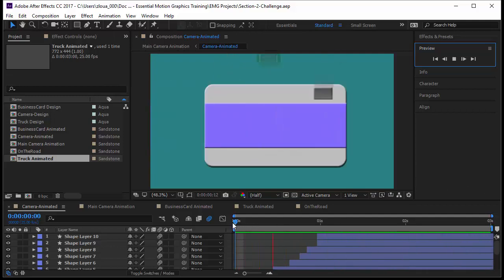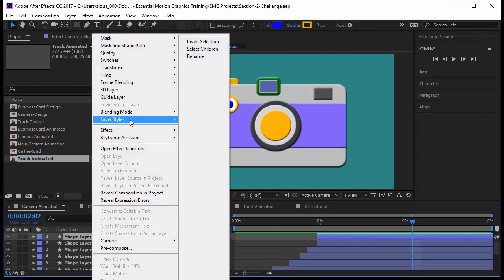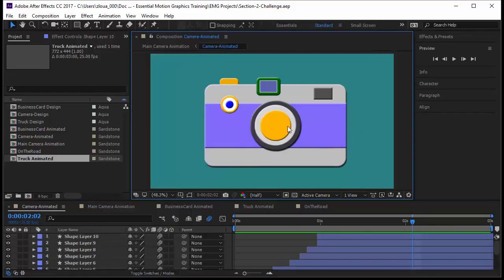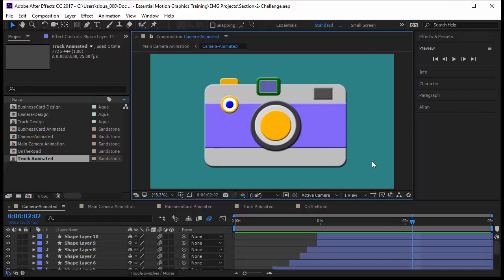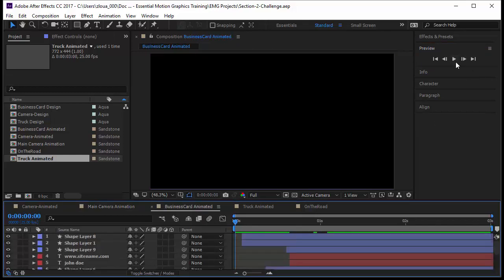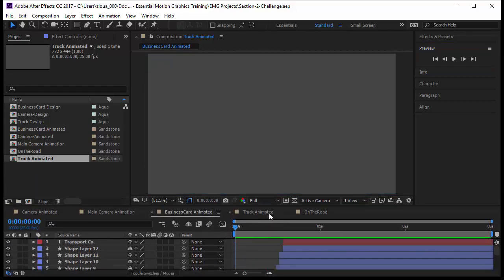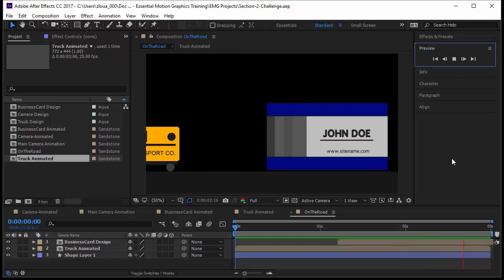Practice Activity and Challenge - كورس موشن جرافيك